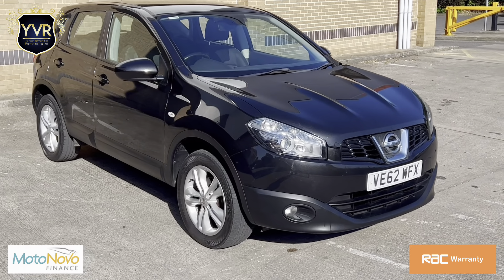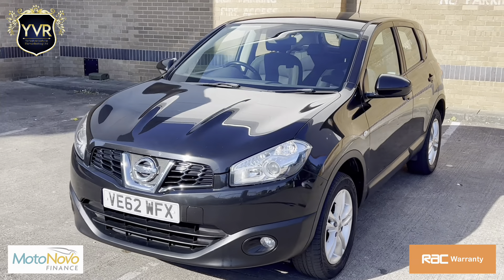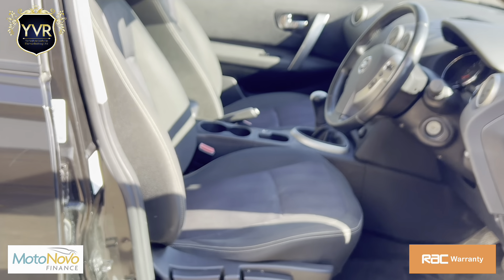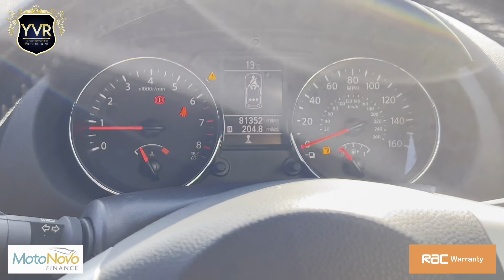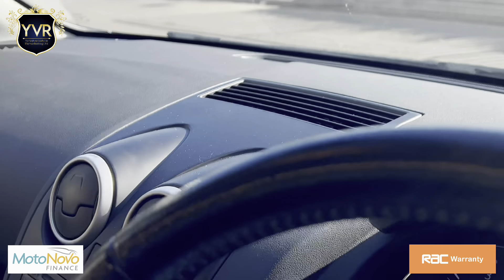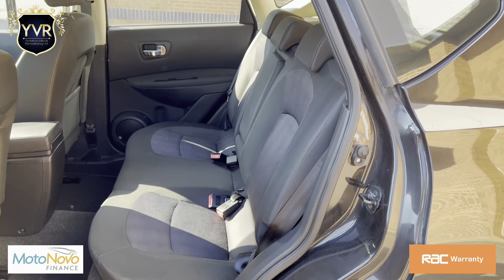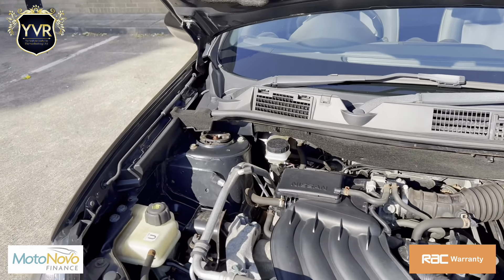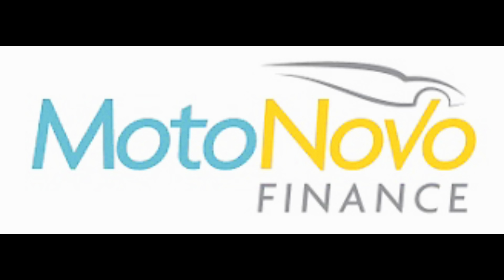2013 (62) Nissan Qashqai 1.6 Acenta 2WD Euro 5 (s/s) 5dr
2013 (62) Nissan Qashqai 1.6 Acenta